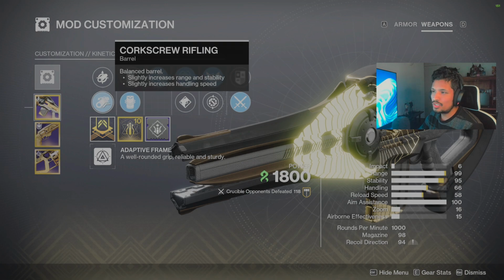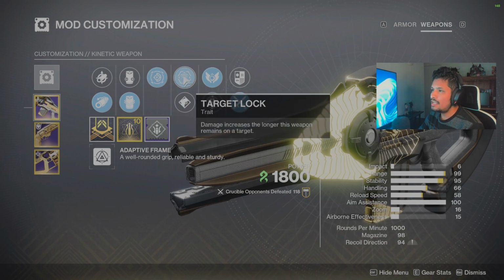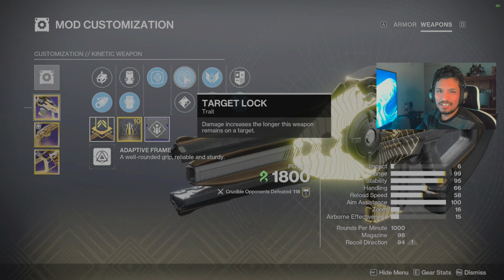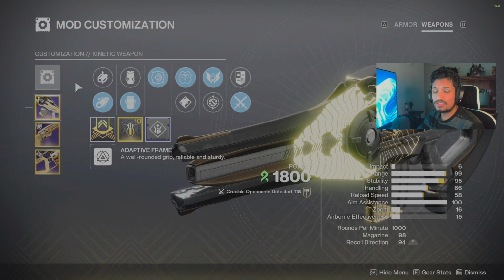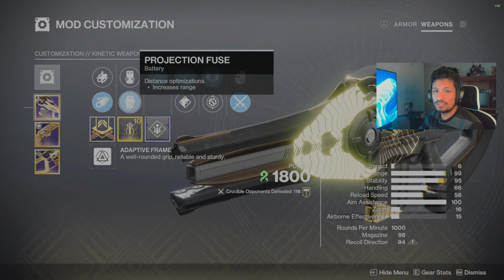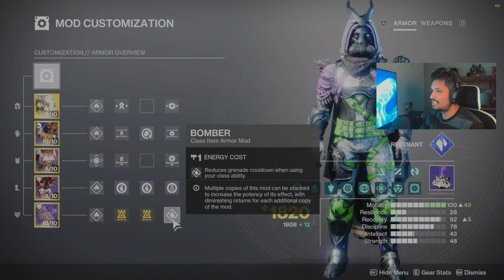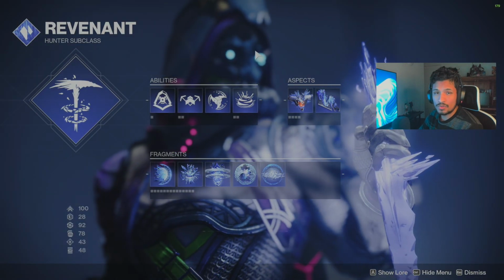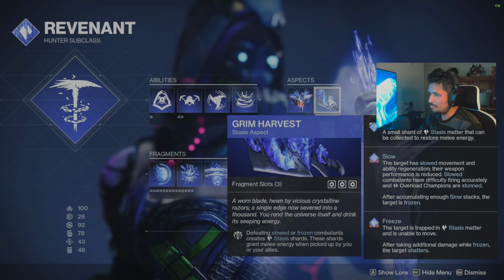Destiny 2 | Trials Trace Rifle Is Gross & Deletes Players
Also, I will stream every day and play any game that I can play or maybe even play games you guys would like me to try and play but I will be mostly playing Destiny 2 or FPS games.